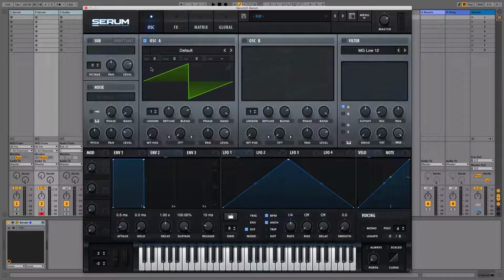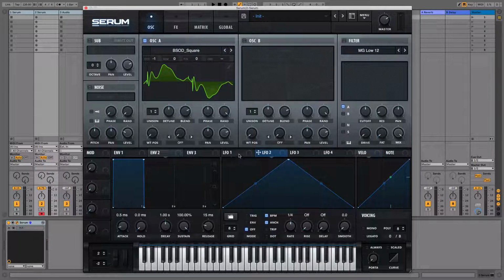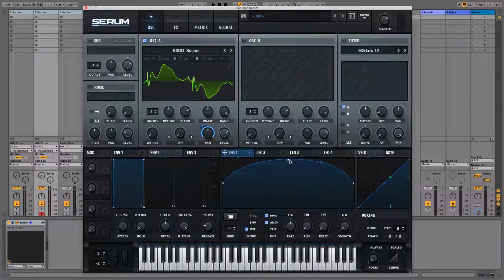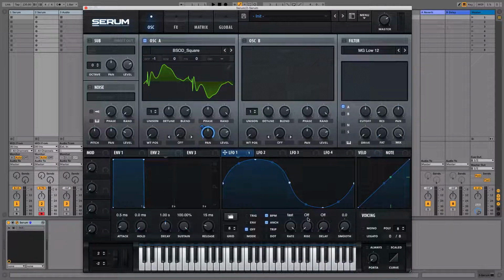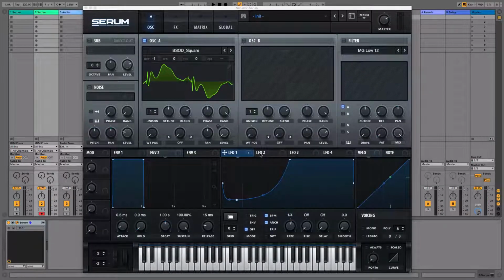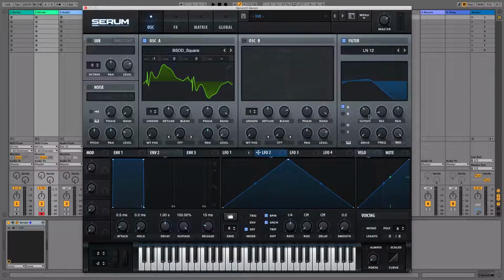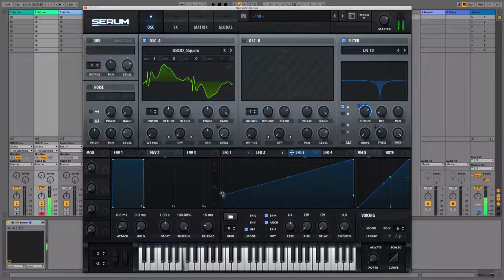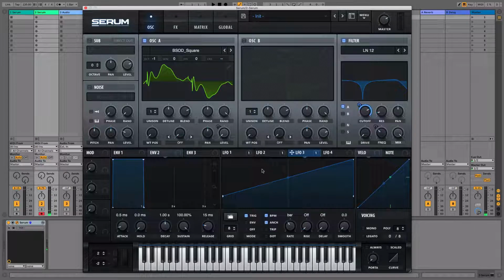Sound designing with serum | Part 7